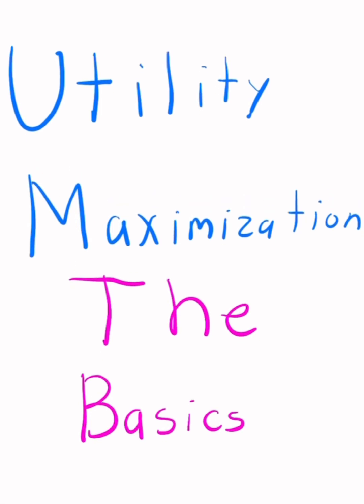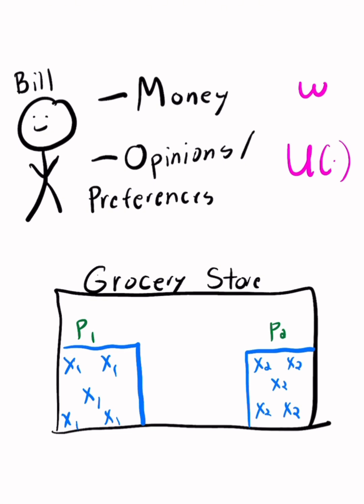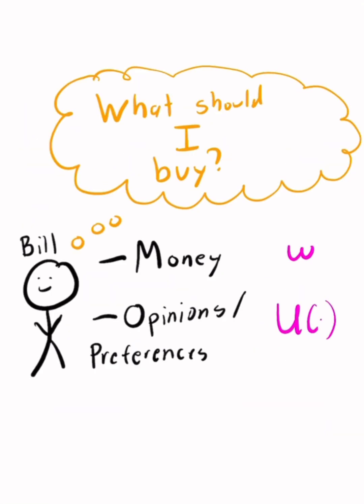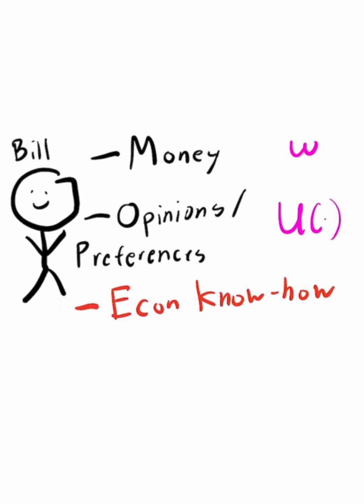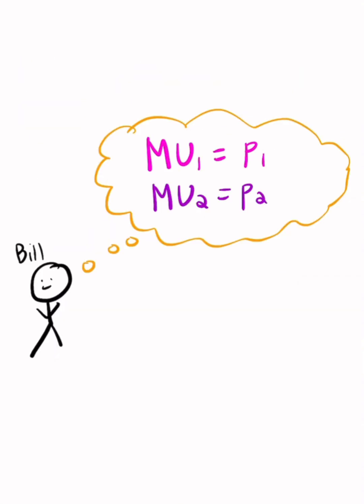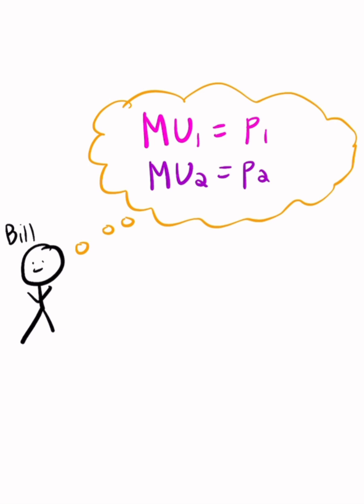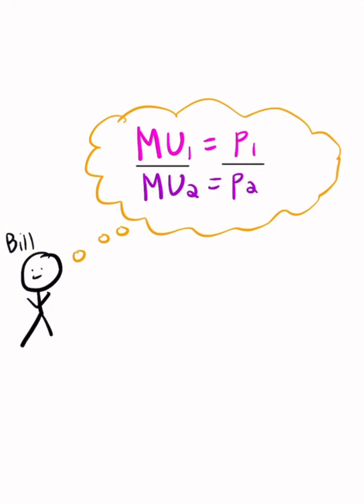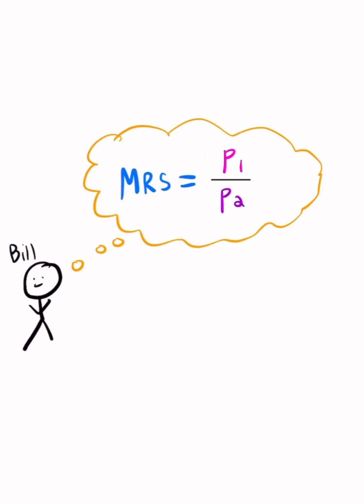Master the Basics of Utility Maximization in 60 Seconds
The Basics of Utility Maximization in 60 Seconds. In this video I talk about the basics behind utility maximization in 60 seconds.